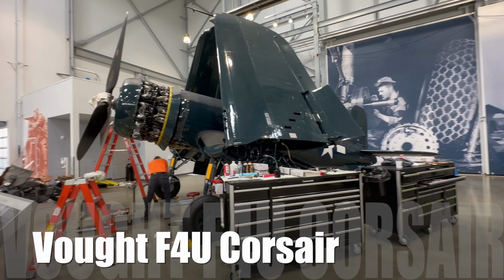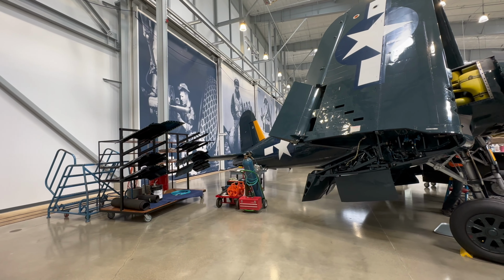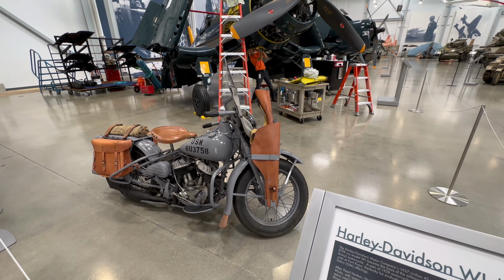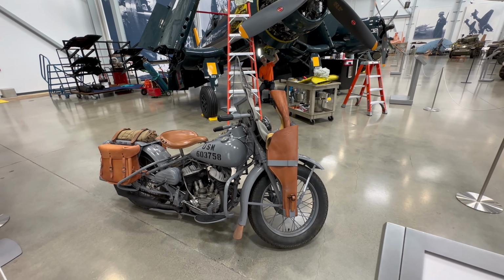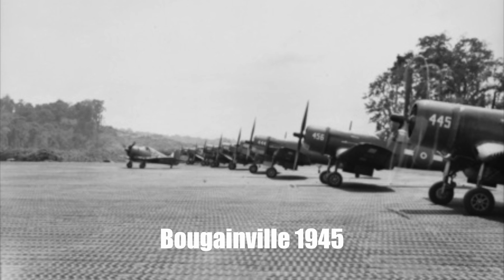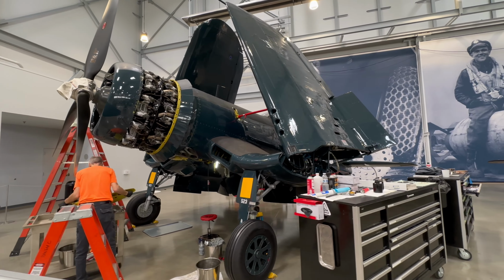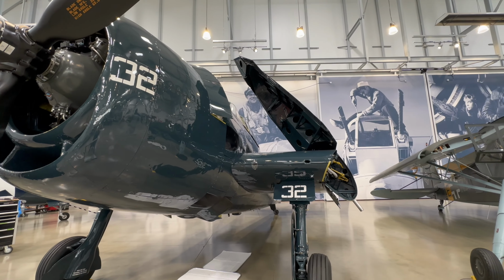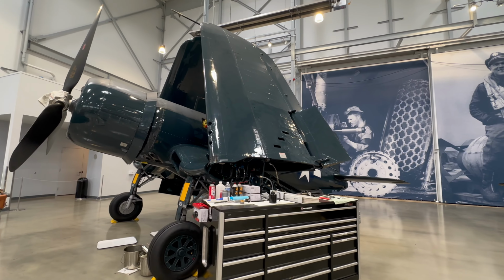It's maintenance day with this mint F4U Corsair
I'm having a repeat visit to Paul Allen's collection at the Flying Heritage & Combat Armor Museum in Everett Washington. The Vought F4U Corsair is getting her annual maintenance prior to engine run up day. That's as far as it goes these days, this plane has not flown since 2019.
12,571 Corsair's were built from 1942 to 1953. Many are still around today. Several are for sale if you are interested.